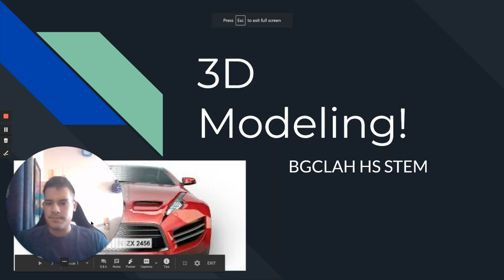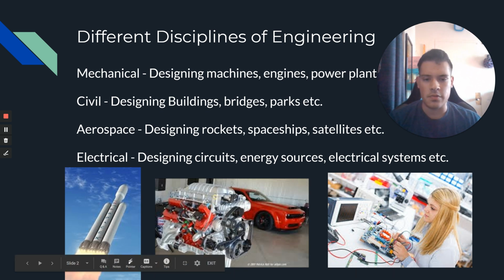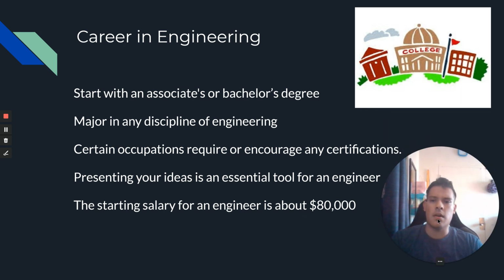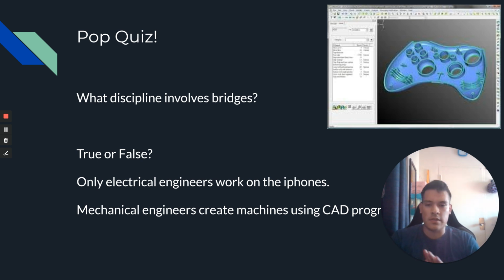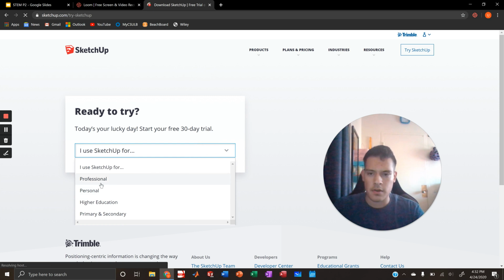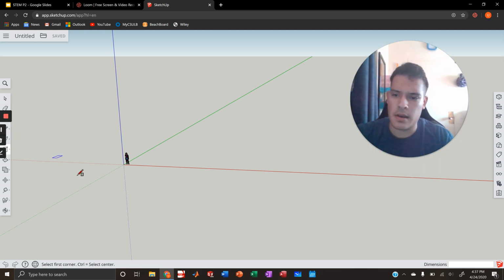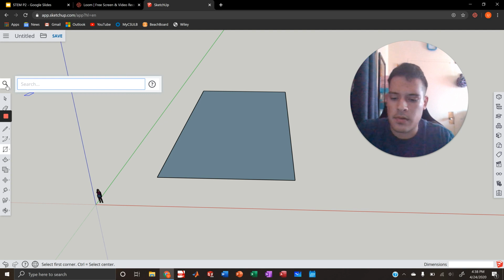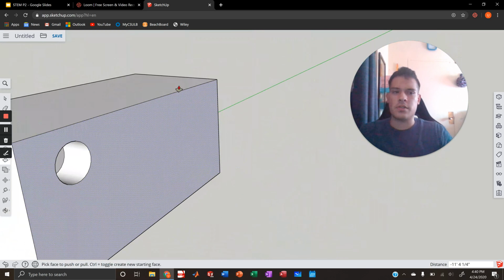3D Modeling & Careers in Engineering: STEM with Uriel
Learn about careers in engineering and continue our work on 3D Modeling